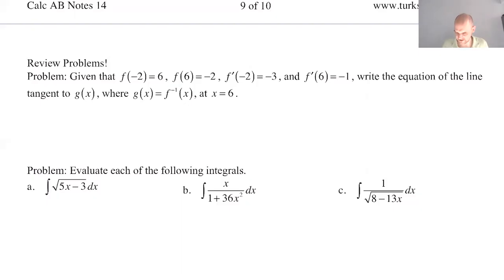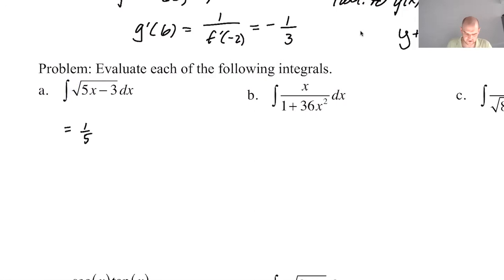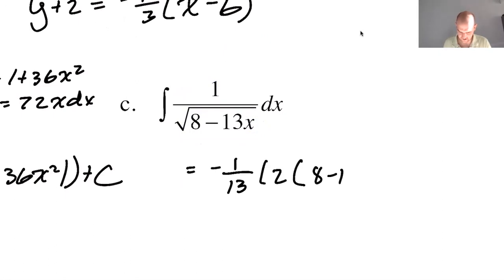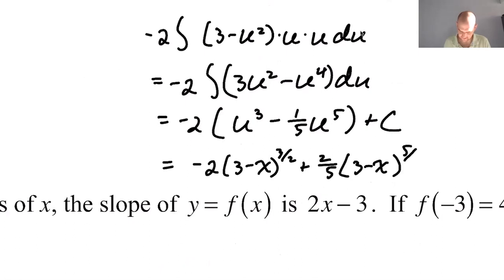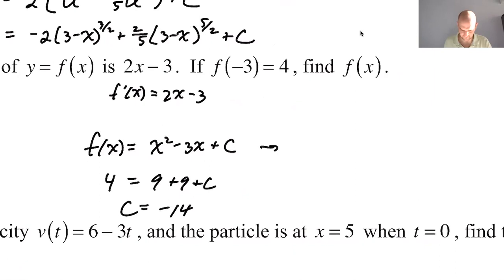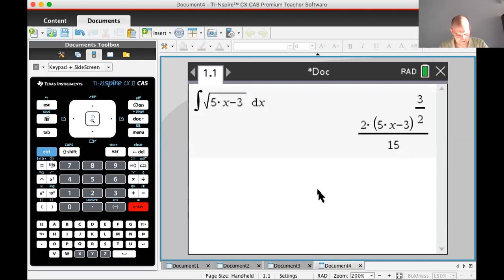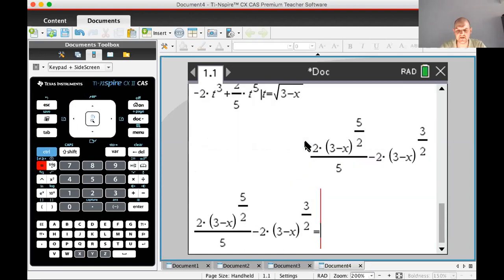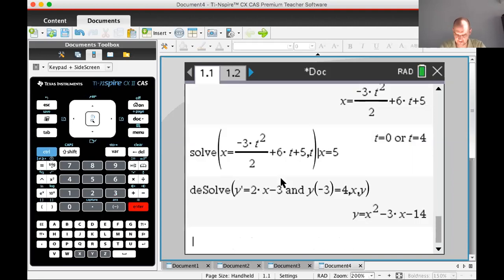Review Problems pg 10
Topics: review problems; tangent to inverse function; practice integrals/antiderivatives; solve a differential equation; solve for C; finding position from velocity